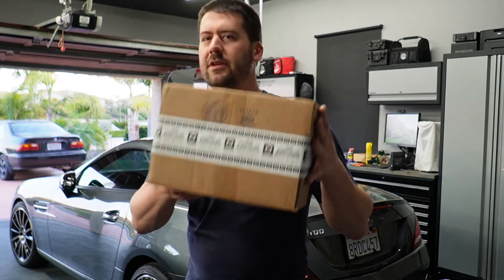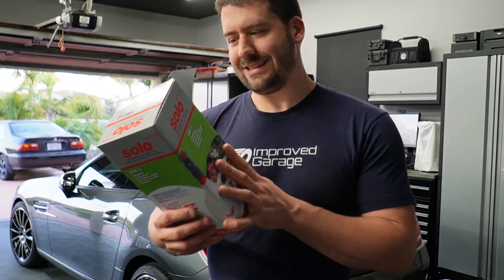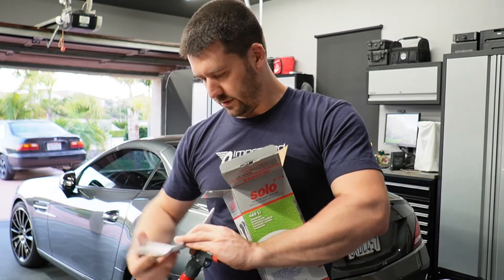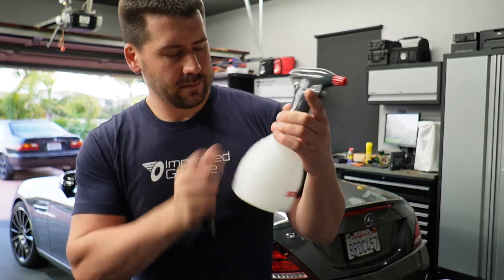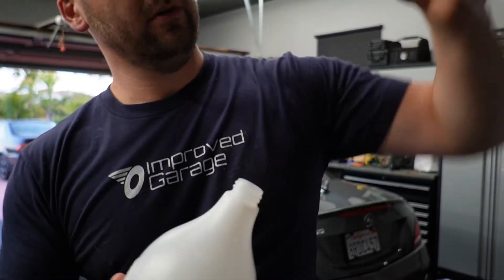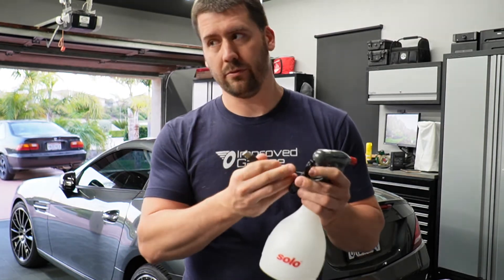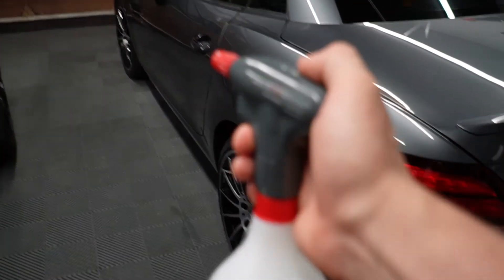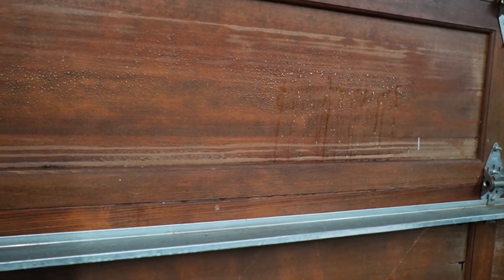IG377 Solo sprayer Unboxing and first impressions